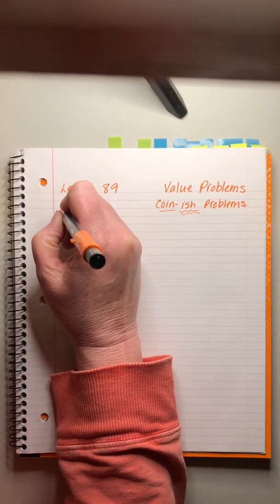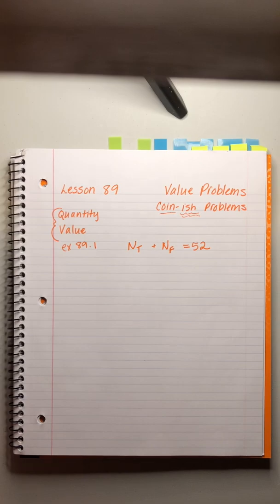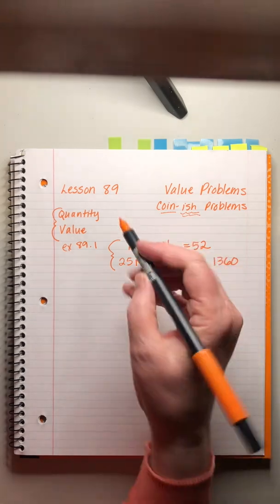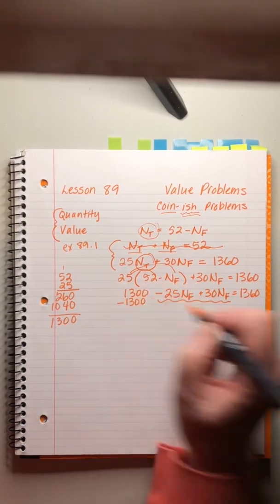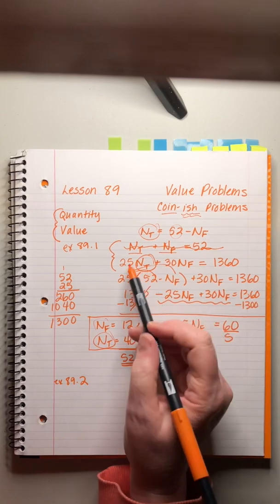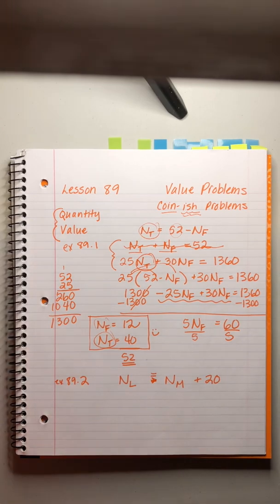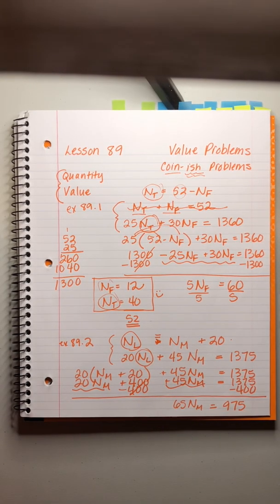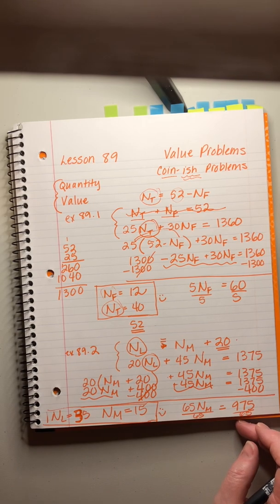Saxon Algebra 1 | Lesson 89